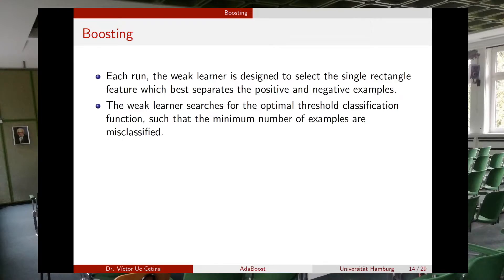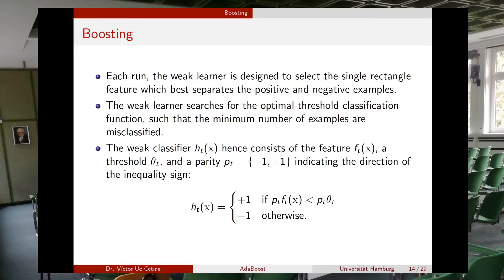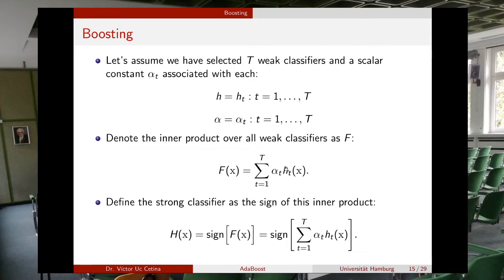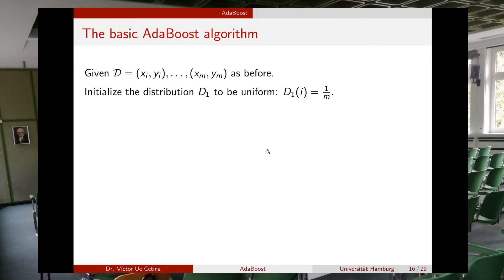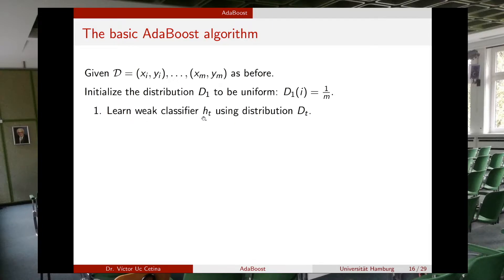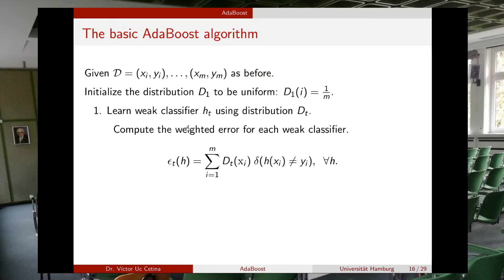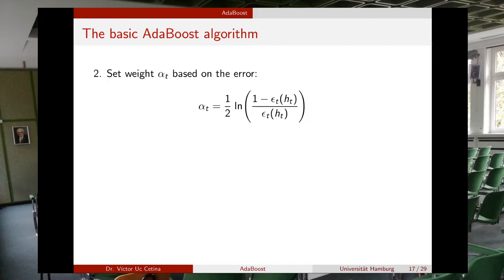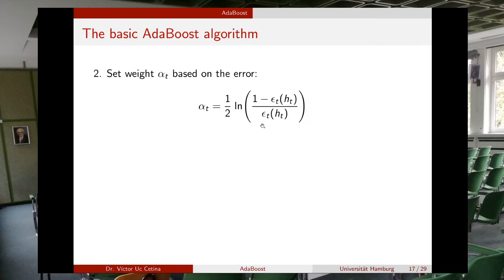AdaBoost (Part Three)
I explain AdaBoost for face detection.